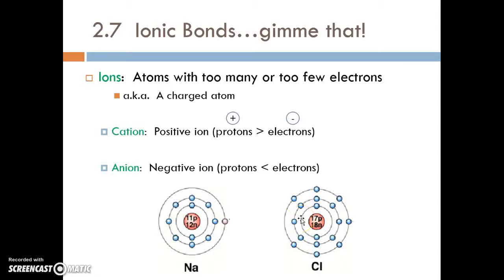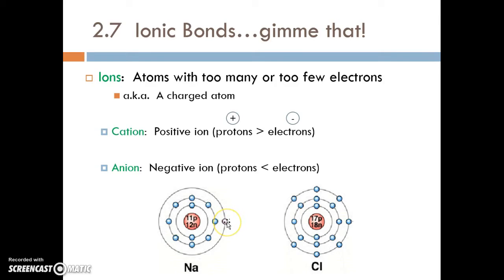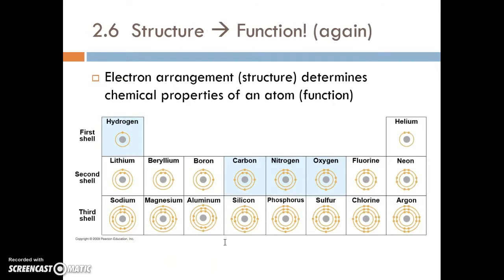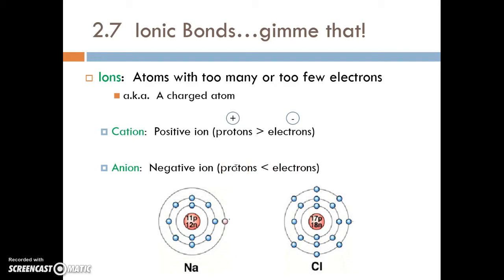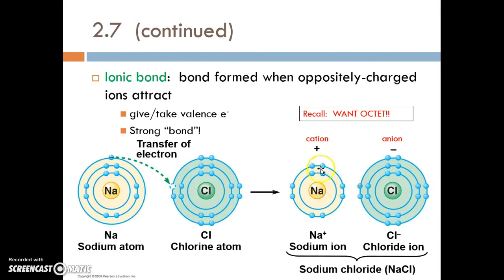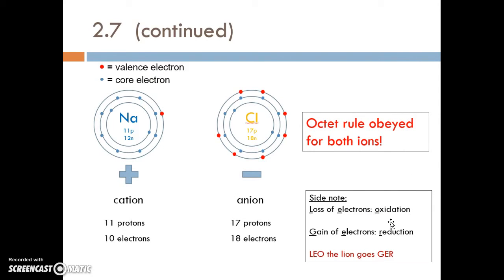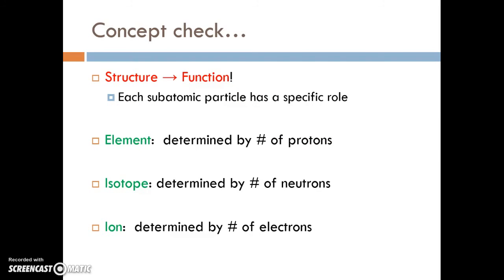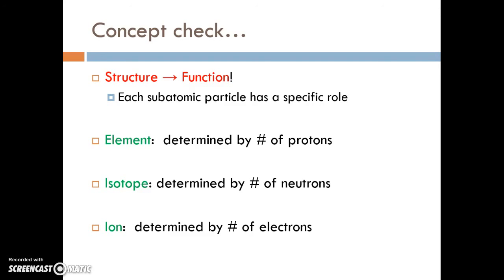Copy of Ionic Bonds...Gimme that!!!!